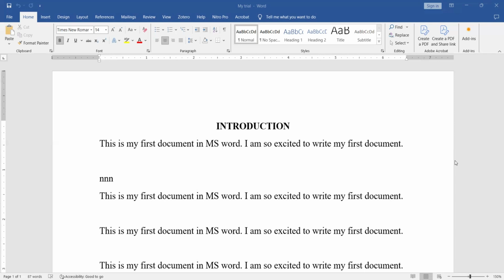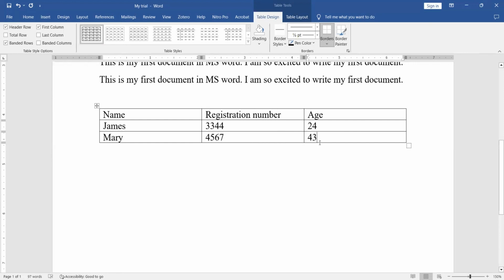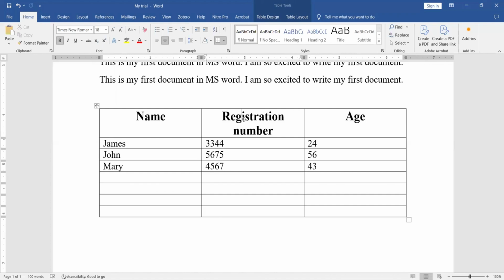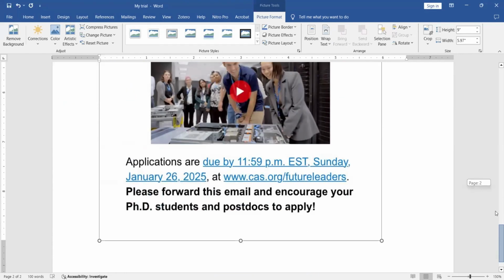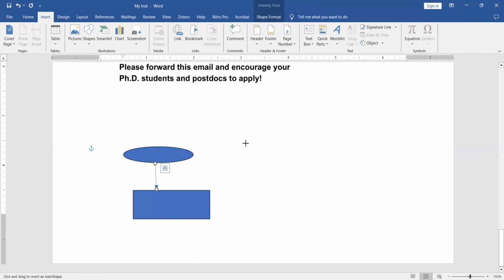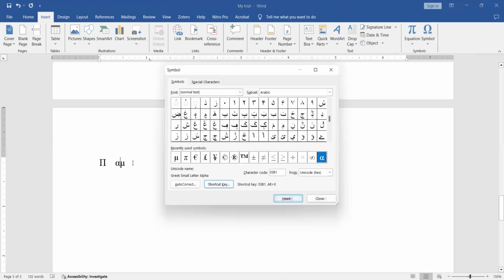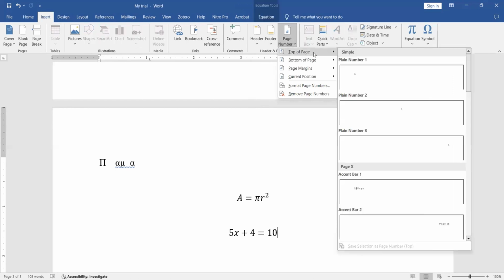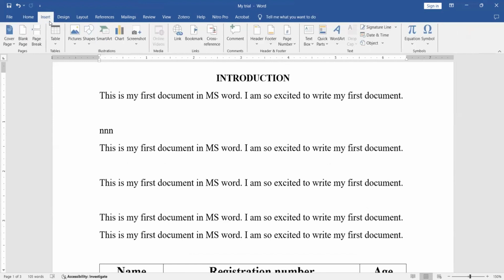MS Word Part 2: Inserting tables, pictures, page number, symbols and equations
In today’s video, we’re going to show you how to take your Microsoft Word documents to the next level. Want to organize your data with tables? Add stunning visuals with pictures? Or maybe insert page numbers, symbols, and even equations? We’ve got you covered! By the end of this tutorial, you’ll be able to enhance your documents like a pro. Let’s dive right in!